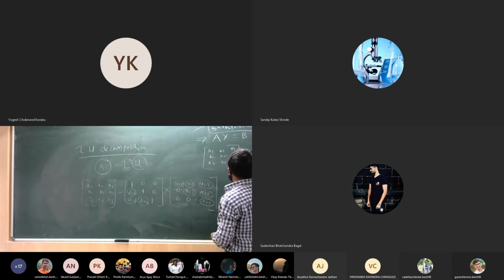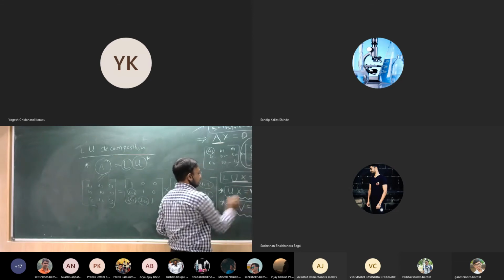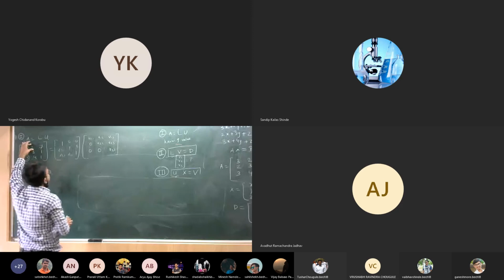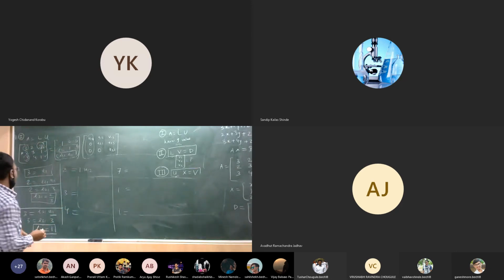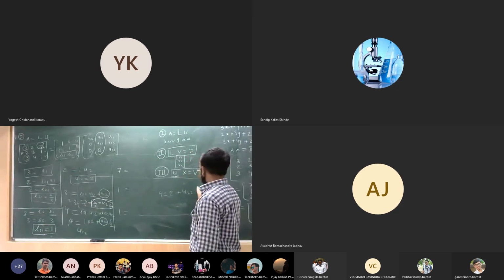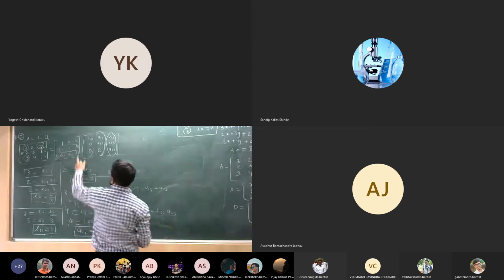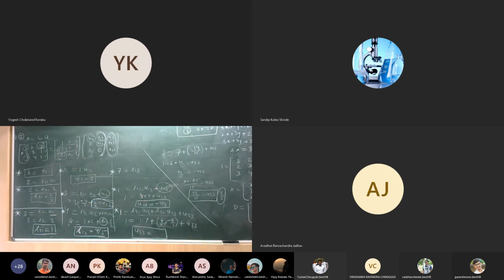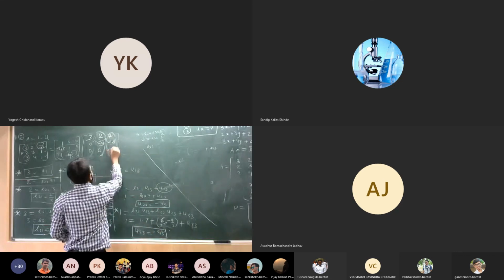Numerical Methods-LU decomposition1